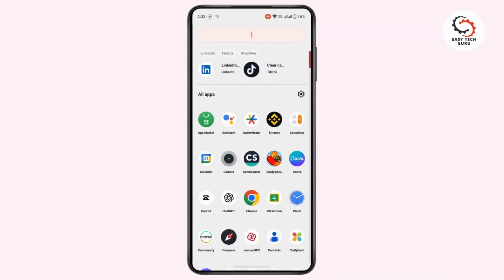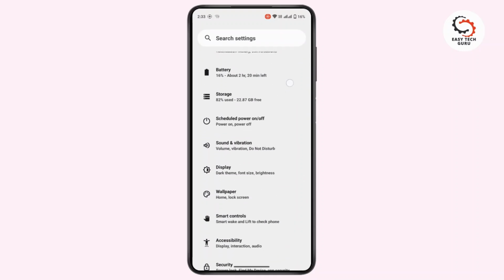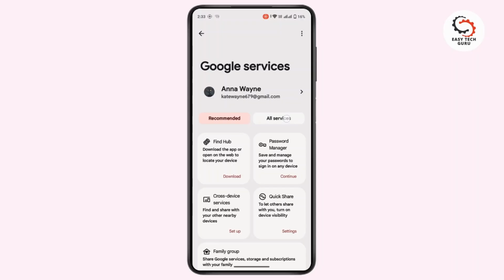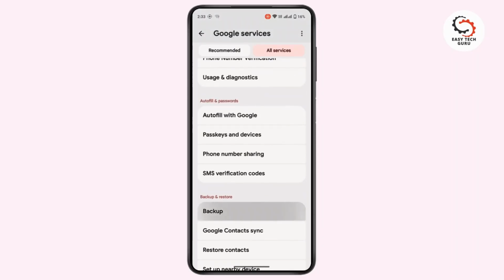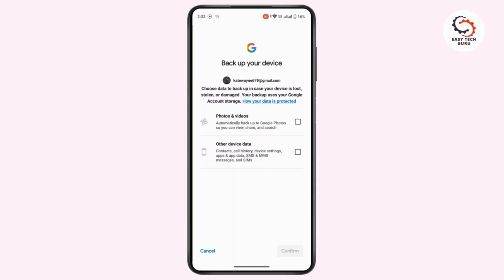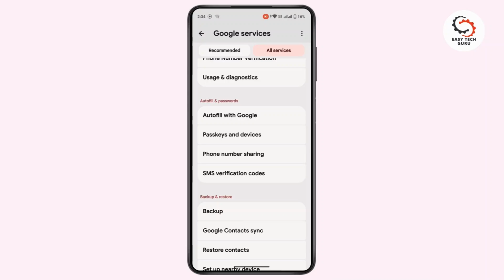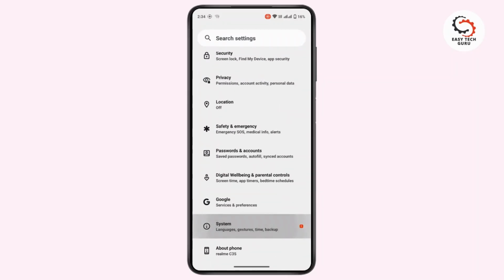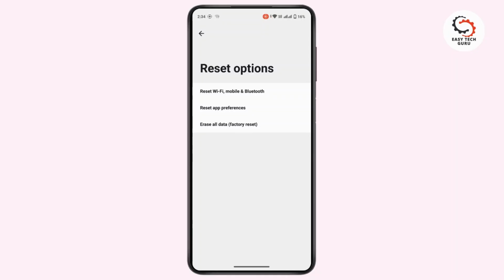How to Recover Deleted Text Messages on Android Device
Learn how to recover deleted text messages on any Android device quickly and easily. This step-by-step guide shows you how to check Google backup and restore your SMS by performing a safe factory reset. Avoid losing important data by backing up before resetting. Perfect for anyone who accidentally deleted their text messages and wants to get them back fast.

Chapter Timestamps:
00:00 - Introduction
Hi everyone, welcome back to the channel. Learn how to recover deleted text messages on any Android device.

00:15 - Check Google Backup
Navigate to Settings  Google All Services  Backup to check if your SMS messages are backed up.

00:40 - Turn On Backup
Make sure your backup is turned on and SMS messages are included in your Google backup.

01:05 - Important Backup Reminder
Backup other important data before proceeding, as factory reset will erase all data.

01:25 - How to Factory Reset
Go to Settings  System  Reset  Factory Reset and confirm to erase all data.

01:50 - Restore SMS After Reset
During setup after reset, select the backup that includes your SMS to restore deleted messages.

02:10 - Conclusion
That’s how you recover deleted text messages on Android.